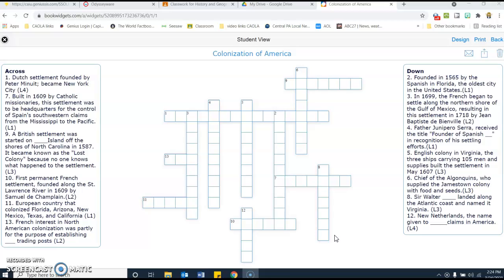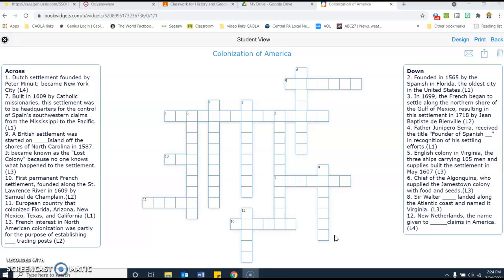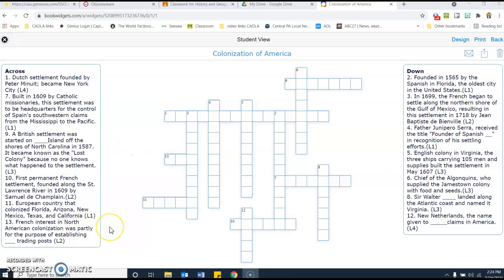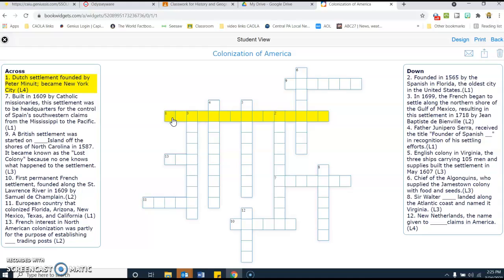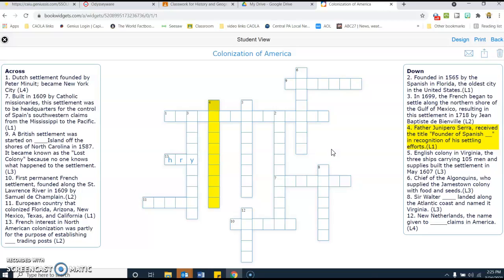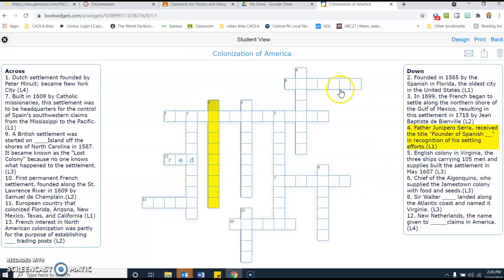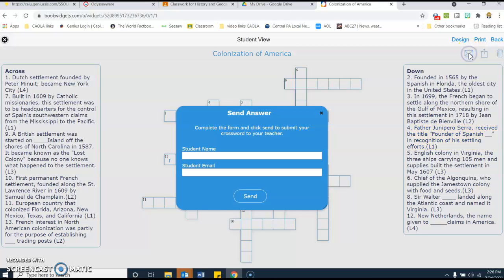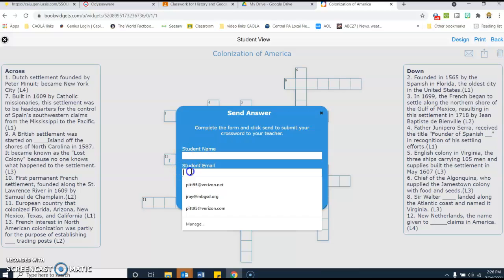Crossword puzzle instructions